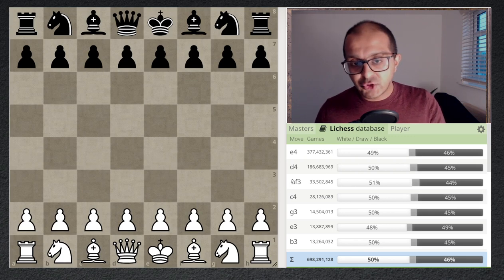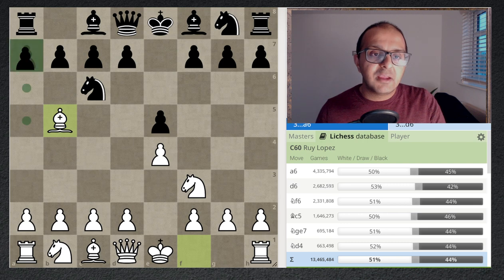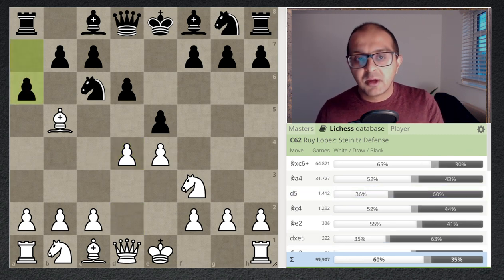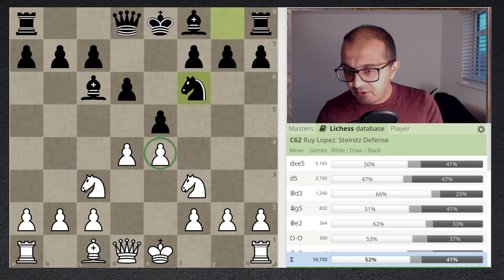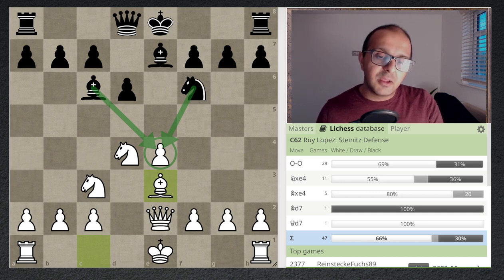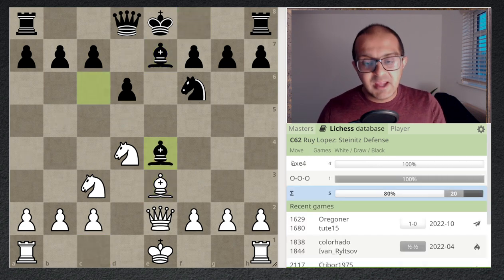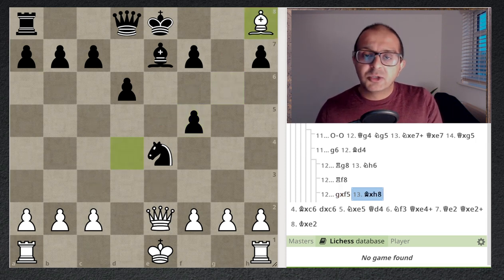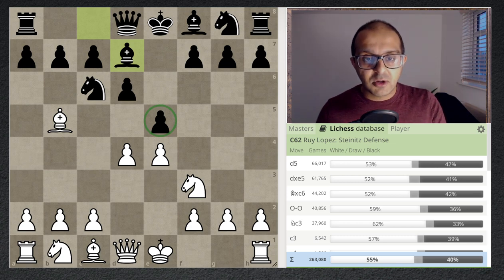Rare Trap Against Common Ruy Lopez Line (Steinitz Defense)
Talking about the line:
1. e4 e5 2. Nf3 Nc6 3. Bb5 d6